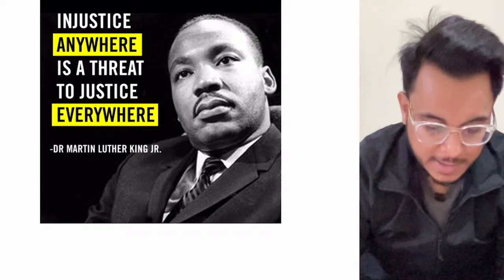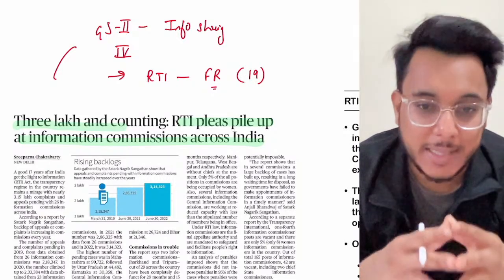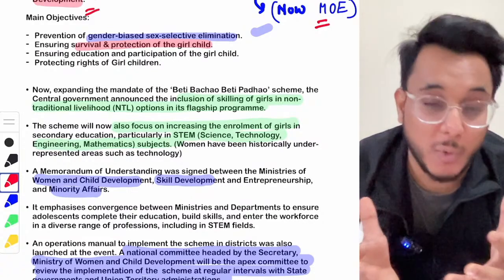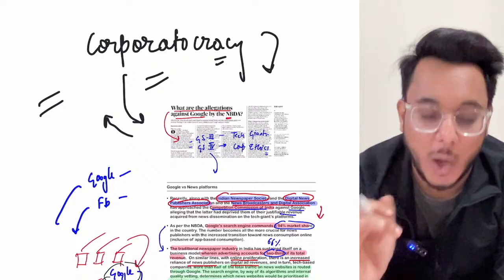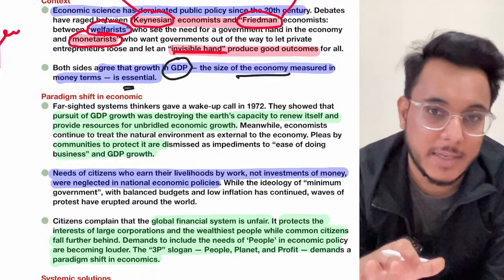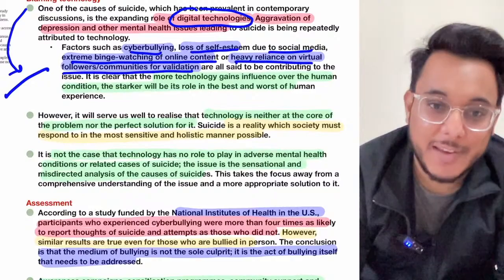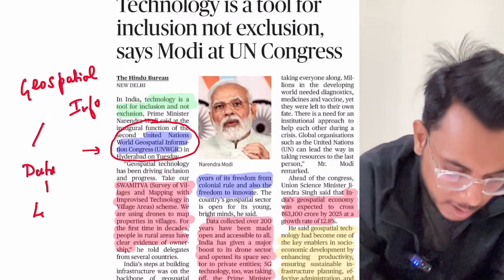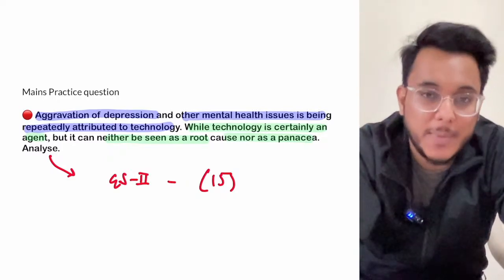12th October 2022 | The Hindu Newspaper Analysis | Current Affairs UPSC CSE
The Hindu analysis | 12th October  2022 | The Hindu Newspaper Analysis | UPSC Current Affairs | Hindu Editorial by Sahil thinking palette

The Hindu Newspaper analysis Live-  provides a comprehensive analysis of "The Hindu" newspaper. This Newspaper Analysis covers important articles and editorials with crisp background information that will help in making your answers more enriched, concrete, and Highly relevant for UPSC/CSE IAS and other competitive exams.

Notes and other information are shared in our Telegram channel.

the hindu
editorial analysis